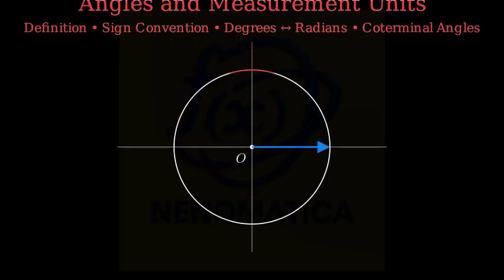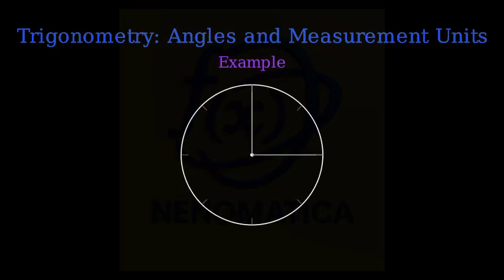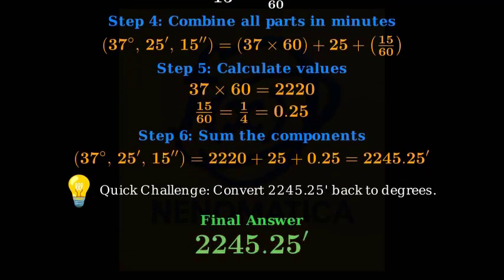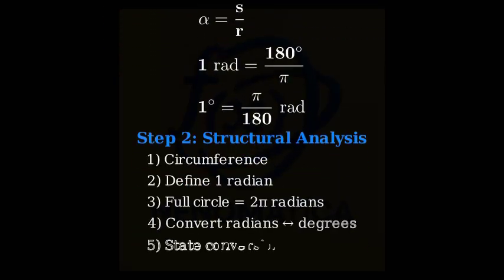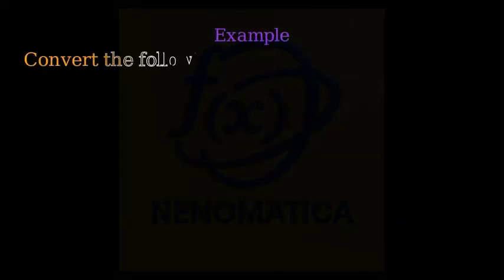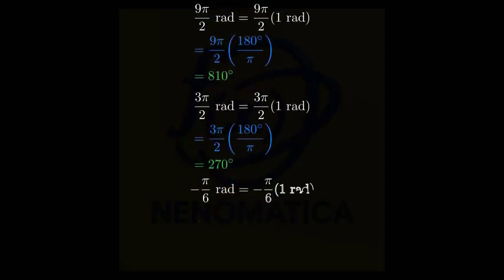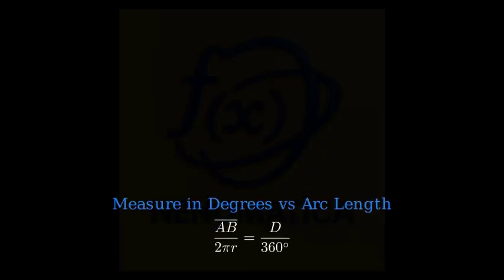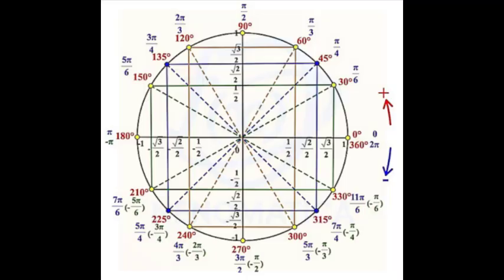Trigonometry 1-1: Angle and measurement units | NENOMATICA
Dive into the foundational concepts of **Trigonometry** with this essential lesson from **NENOMATICA**. This video provides a clear and comprehensive exploration of the **Angle** as a fundamental geometric and trigonometric entity. We meticulously define what an angle is, how it is generated, and the critical role it plays in defining relationships within triangles and circular motion. Understanding the nature of the angle is the crucial first step toward mastering advanced trigonometric functions and identities.

Furthermore, this tutorial focuses on the various **measurement units** used to quantify angles, primarily degrees and radians. We explain the practical significance of each unit and provide step-by-step guidance on converting between them. Whether you are a student beginning your journey in geometry or preparing for calculus, mastering angle measurement and unit conversion is indispensable. Join **NENOMATICA** to build a solid mathematical foundation that will support your success in all areas of mathematics and physics.